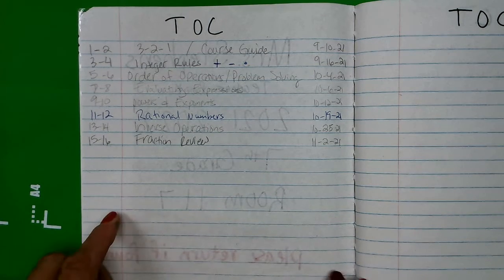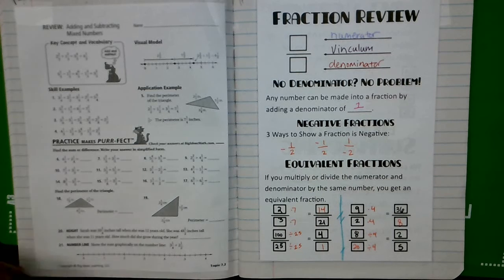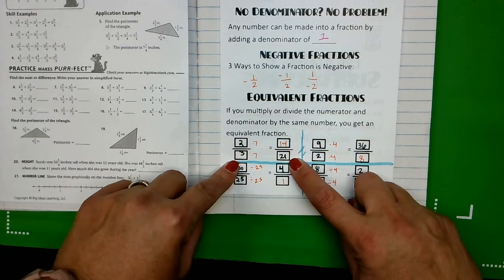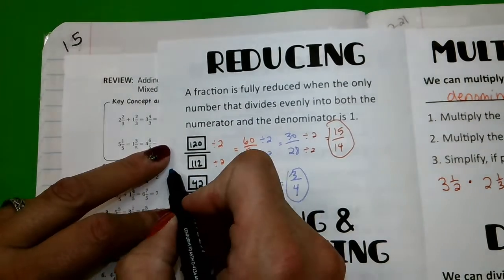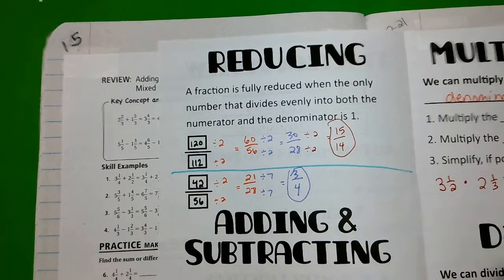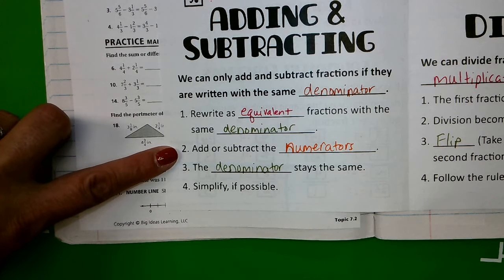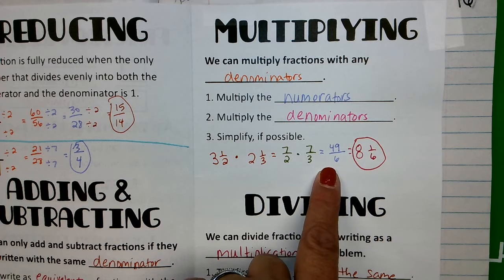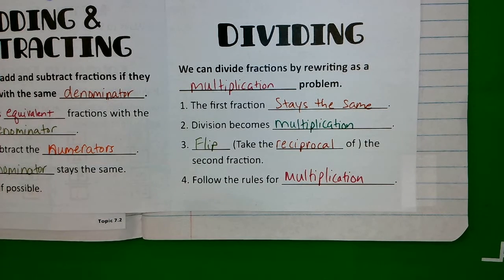TOC 15 16 Fraction Review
Created for CMS 7th Grade